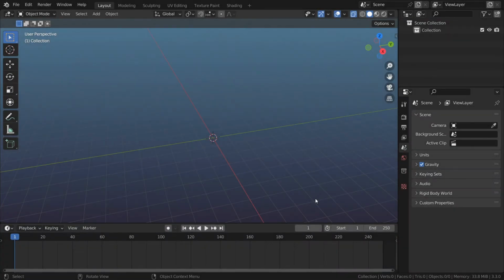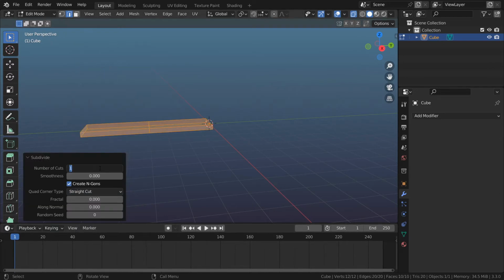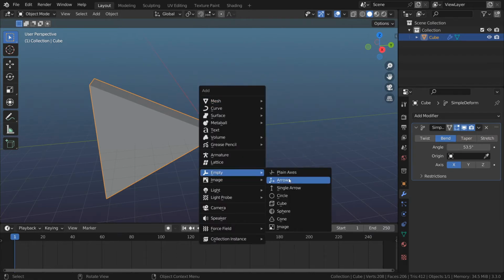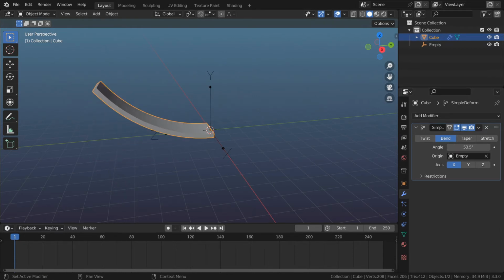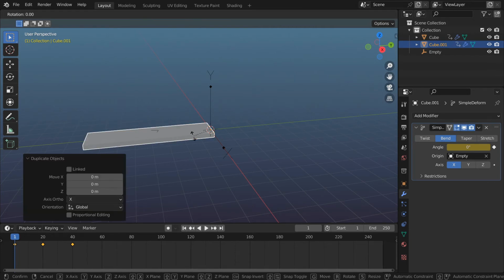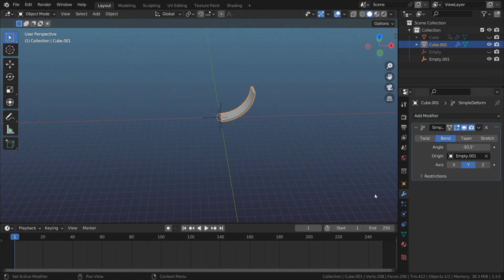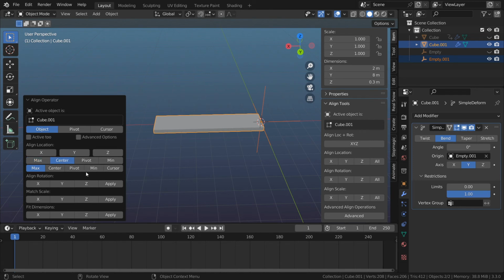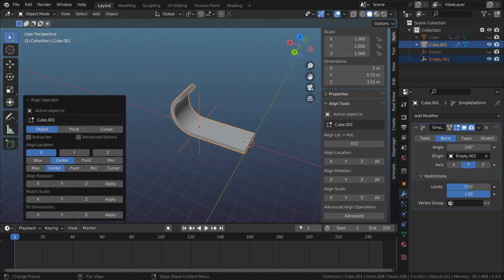Using and Animating Simple Deform Bend Modifier Like a Boss!!! 😎 in Blender 3.3.0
How to control "Simple Deform \ Bend Modifier"
Introduction to Align Tools

If you like to see my other tutorials
Please check it out @

Support Digital Monkey School
by signing up for our Zoom Classes

Timecodes

0:00 Intro
0:10 Making an object for Bending
0:52 Applying Simple Deform Modifier
1:04 Making an Empty
1:36 Setting Modifier's Origin to Empty
1:45 Animating Simple Deform / Bend
2:02 Bending along a different axis
2:48 Setting up a partial object's bend
3:05 Using Align tool to  place empty in the middle of the bent object
3:32 Turning on Align tools from Preferences / Add ons
3:48 Conclusion 😎